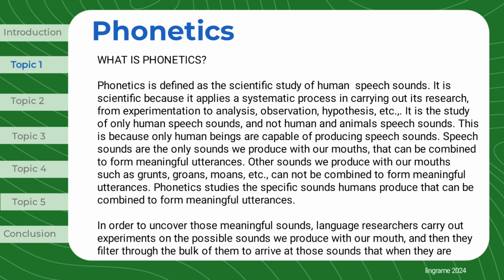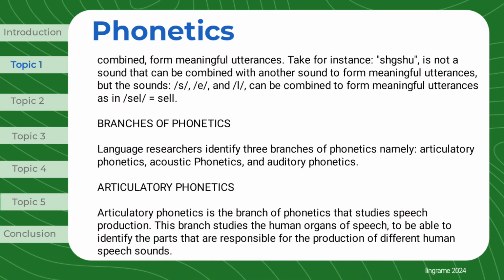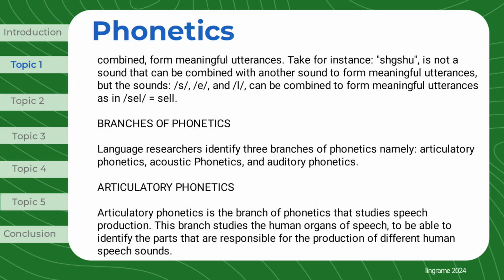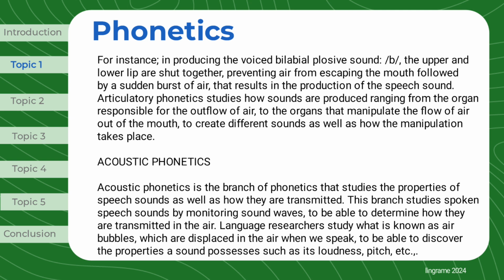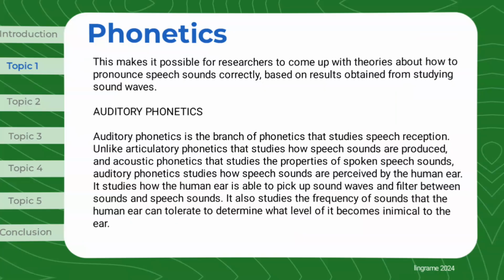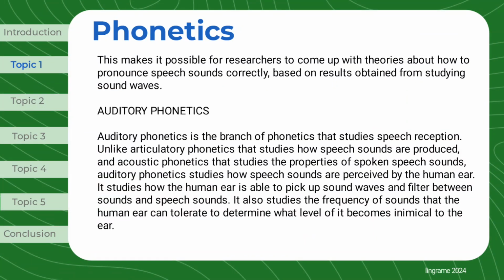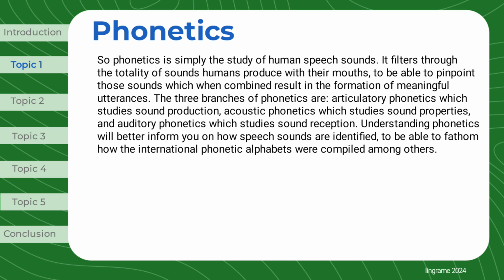Phonetics in Linguistics explained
Discover the fascinating study of phonetics in linguistics! Learn how researchers identify meaningful speech sounds, explore the three branches of phonetics—articulatory, acoustic, and auditory—and understand the science behind human speech production, transmission, and perception. Perfect for linguistics enthusiasts and language learners!

Grab your copy of American English: Grammar for English Learners: Learn English and Unlock Your American Dream
by Jean Robert Lainé Ph.D. (Author) now